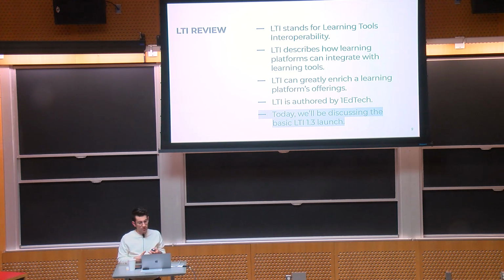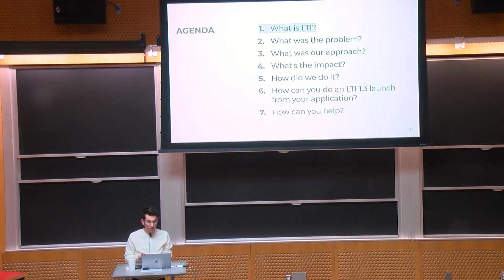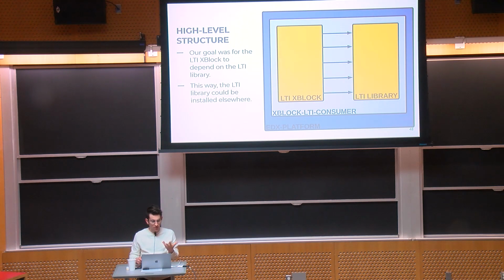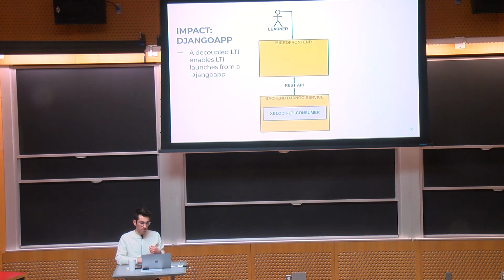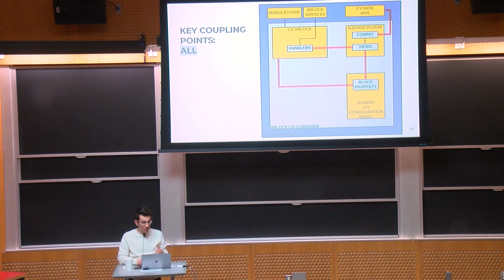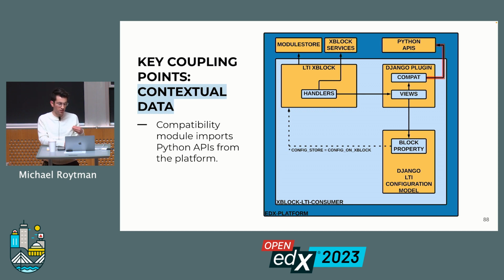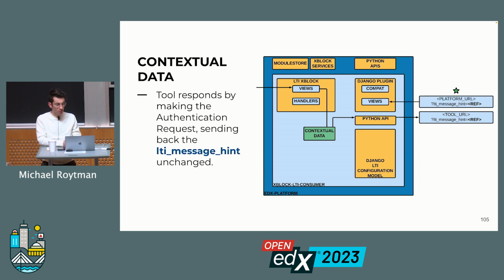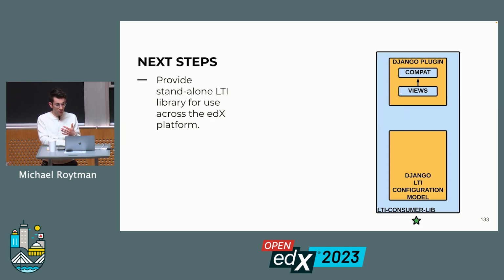Unlocking LTI - How We Decoupled the LTI 1.3 Launch From the Open edX Platform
LTI is a powerful standard defining how learning tools can be integrated in learning platforms. edX’s implementation of LTI was coupled to the XBlock, severely limiting its potential outside of the platform. Not anymore!

This talk, presented by Michael Roytman, Software Engineer at 2U/edX, discusses how we decoupled the LTI 1.3 launch from the XBlock, unlocking broader use of LTI within the edX ecosystem. He’ll review the obstacles we encountered, how we addressed them, potential uses of a decoupled LTI 1.3 launch, and how the community can get involved.